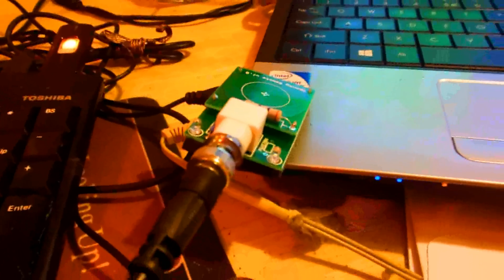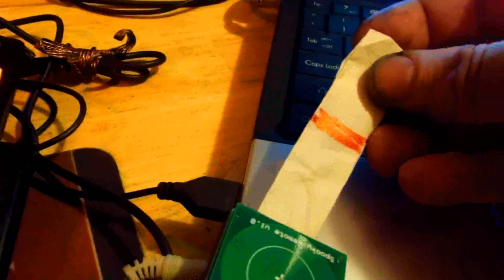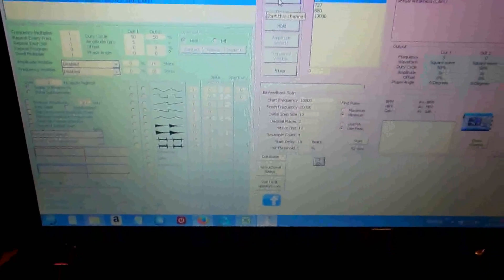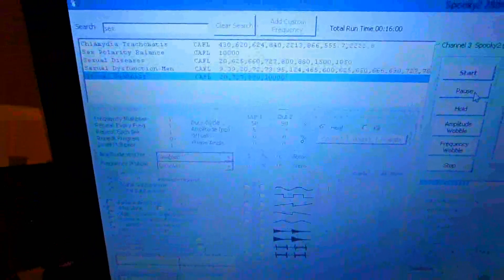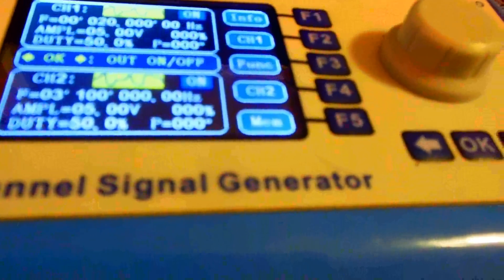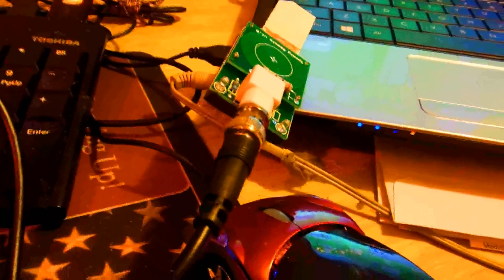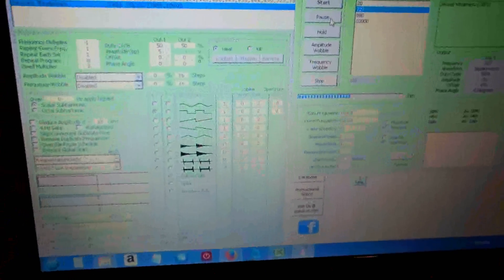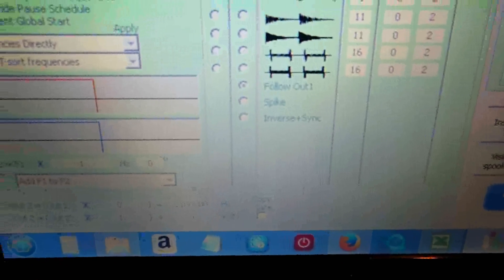Remote Rife via Spooky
I explain that the term "spooky" is used in reference to "quantum entanglement".  In this example I use the frequencies for sexual healing or sexual enhancement.

Royal Rife (Deceased Person),Rife Machine,Long Distance Rife Machines,quantum entanglement,hidden secrets of Rife,best Rife machine,low cost Rife machine,